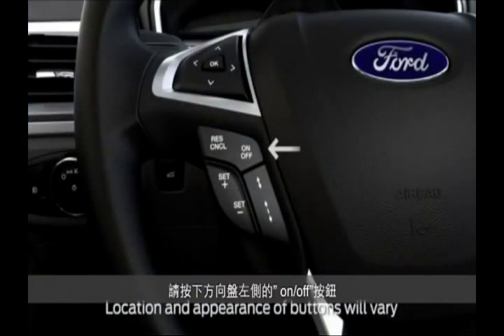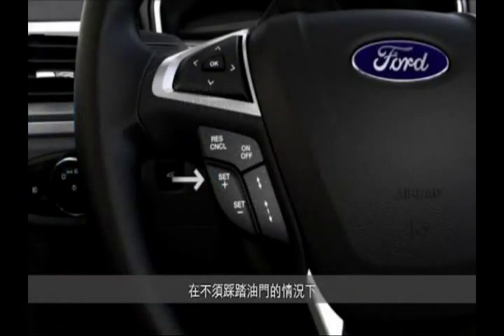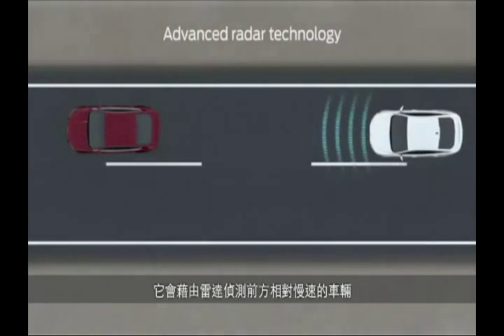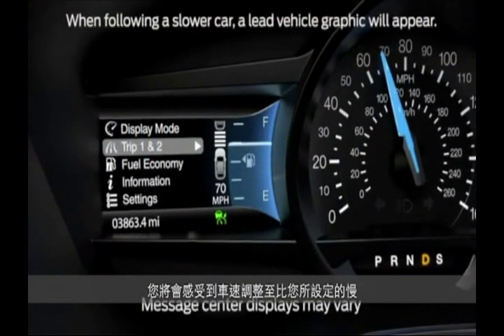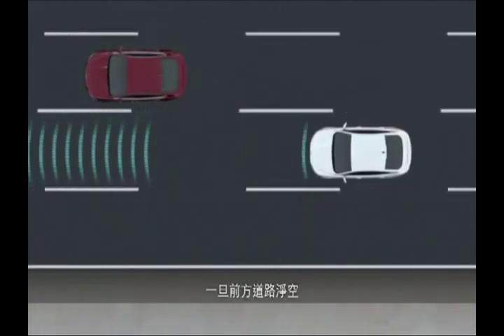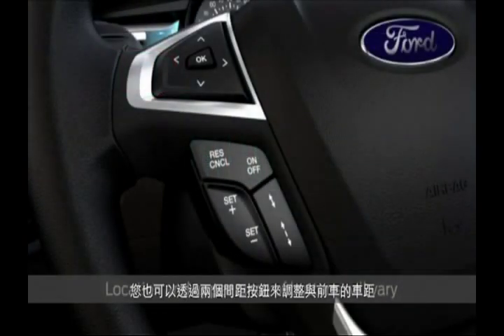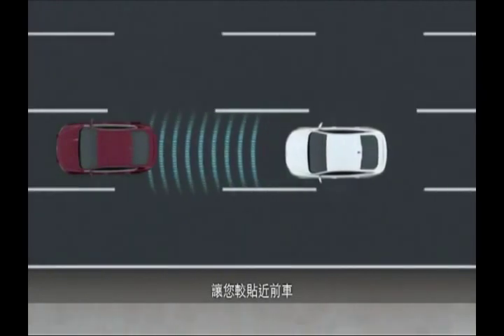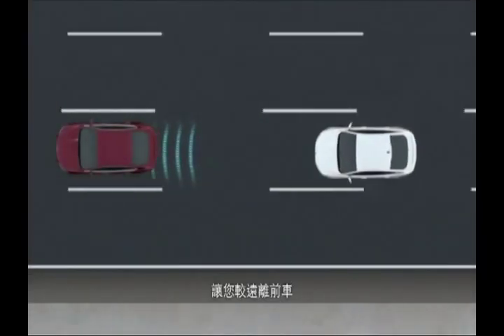ACC主動式定速巡航系統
當主動式定速巡航系統啟動後，它會藉由雷達偵測前方相對慢速的車輛，並主動為您調整車速，以確保行車距離。